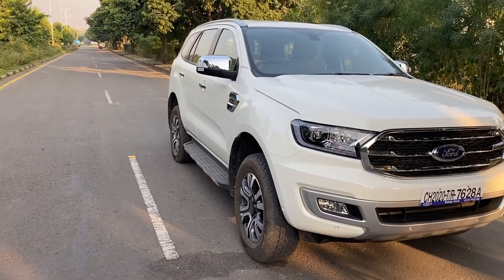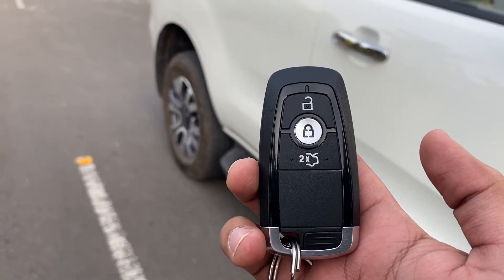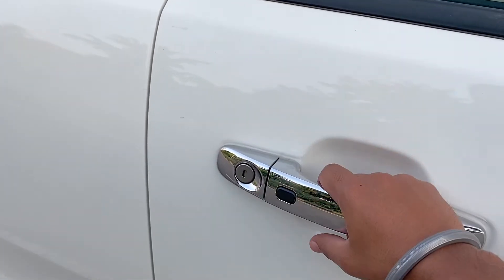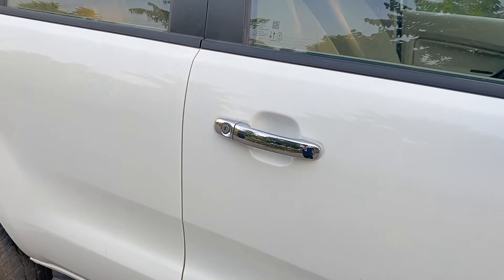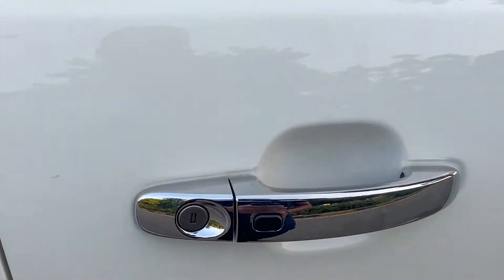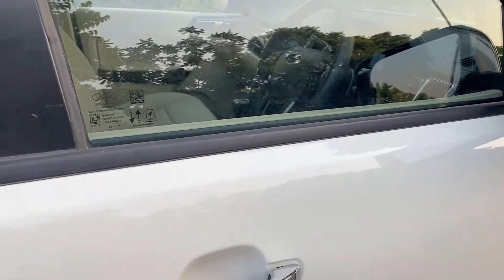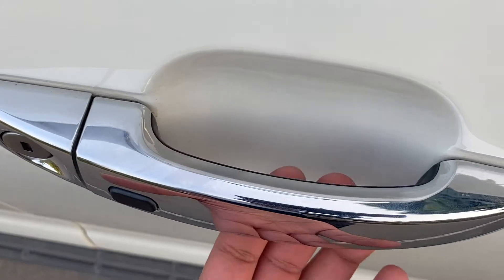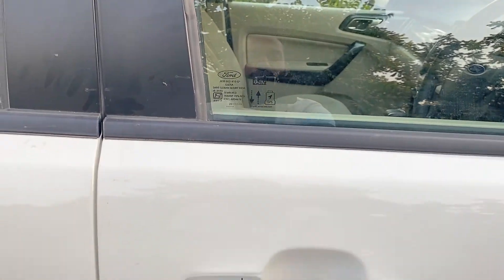Ford Endeavour Keyless Entry Function - Explained (2021)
Today I'll be showing you the keyless entry feature of the new Ford Endeavour. Front door handles come with a sensor that detects hands. Just grab the handle and the car gets unlocked (when key in range)
My Gear:-
iPhone 11